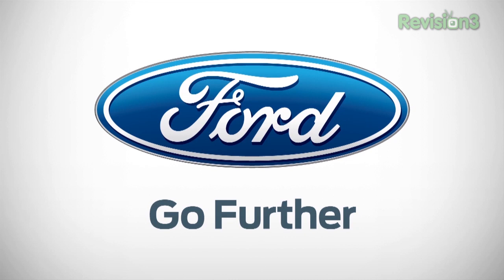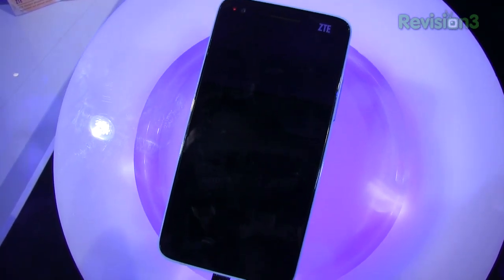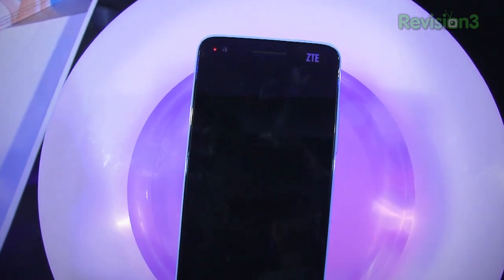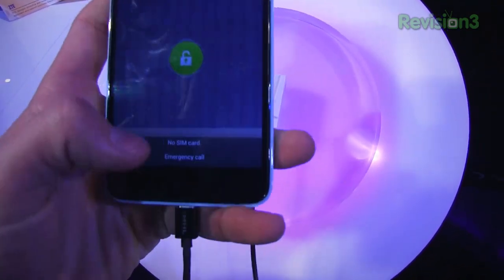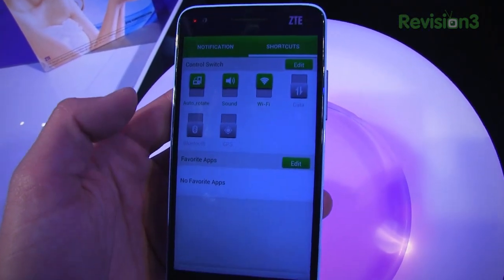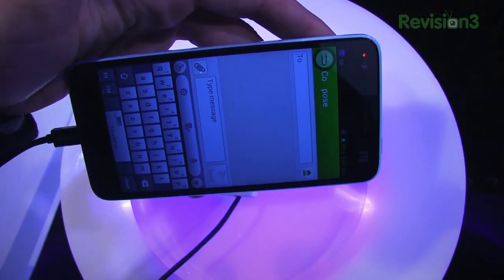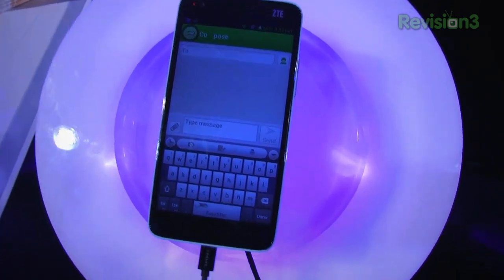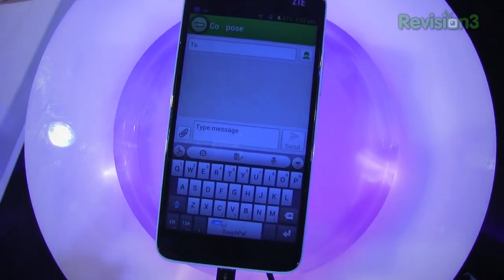ZTE Grand S Hands-On - CES 2013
ZTE announced its 5-inch Grand S phablet during CES, and it's certainly quite the looker. It packs a 1920 x 1080-pixel resolution, that's full HD folks, as well as a blazing fast 1.7GHz quad-core Snapdragon S4 Pro processor, 2GB of RAM, 16GB of storage (expandable with a microSD card) and a 13-megapixel camera.